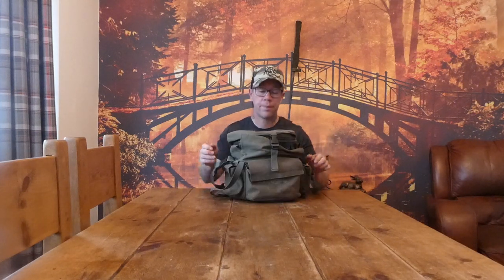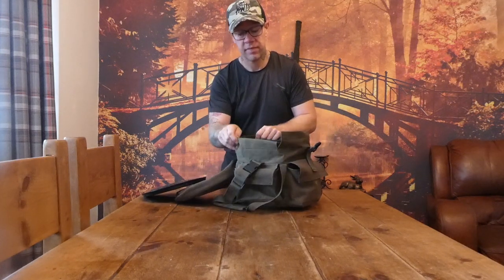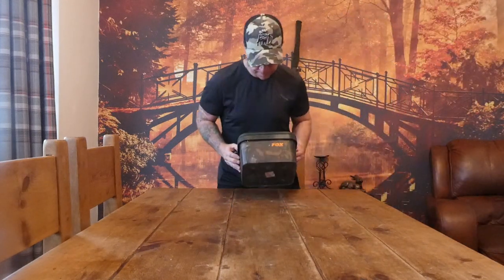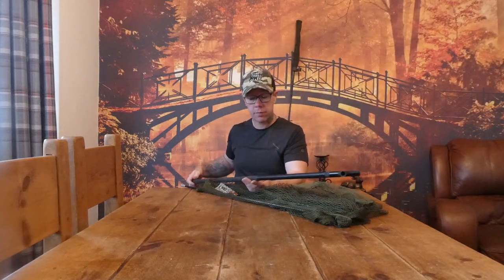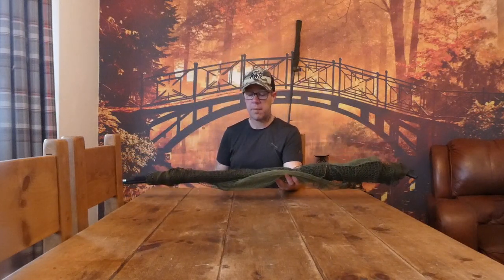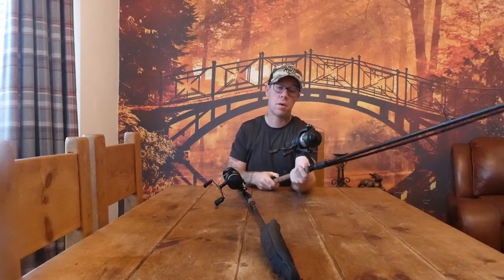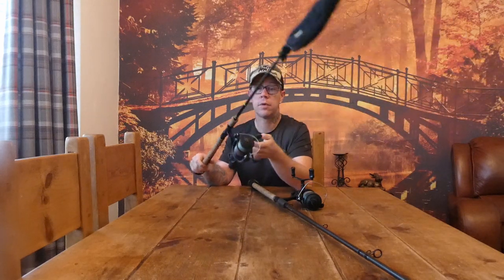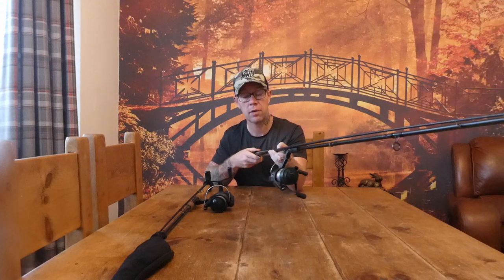Surface Fishing for Carp, Part 1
Surface fishing for carp  Part 1 Basic Tackle explained, Part 2 Terminal tackle and rigs coming soon.